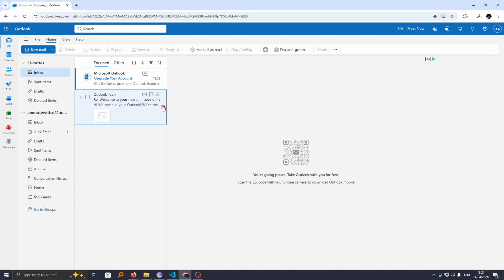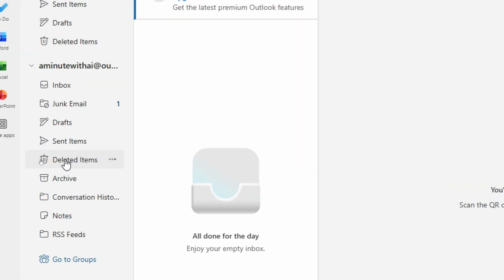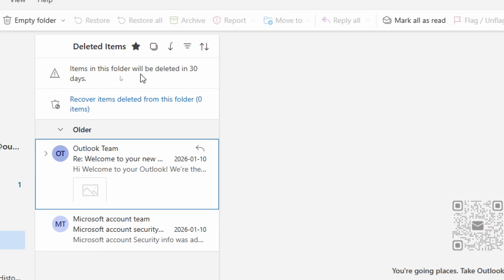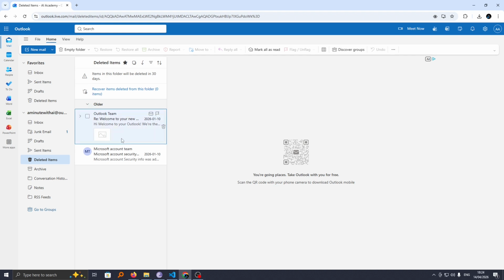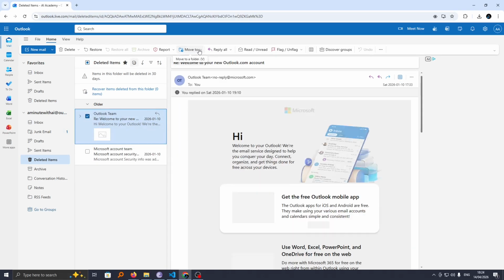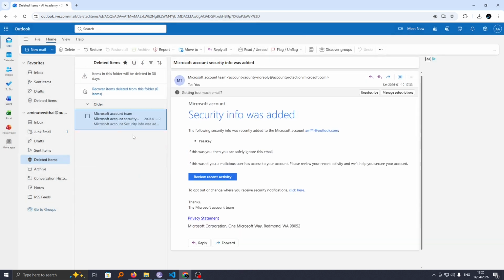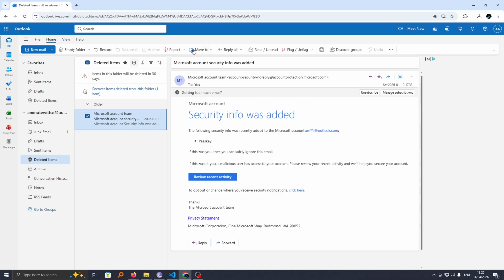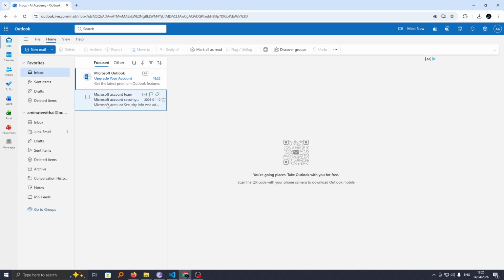How To Permanently Delete Emails In Outlook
In this video, you’ll learn how to permanently delete emails in Microsoft Outlook so they are removed completely from your mailbox. This beginner-friendly tutorial walks you through deleting emails, emptying the Deleted Items folder, and using shortcuts to remove messages permanently.

👉 Watch till the end to learn how to permanently delete emails in Outlook without any confusion.

What You’ll Learn:

Steps to empty the Deleted Items folder
Keyboard shortcuts for quick deletion
Tips to manage and free up mailbox space